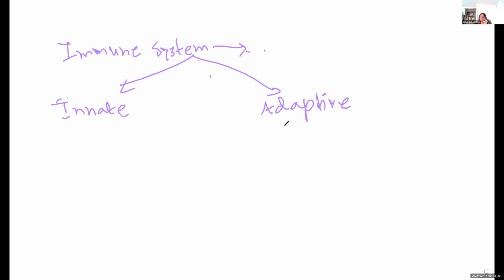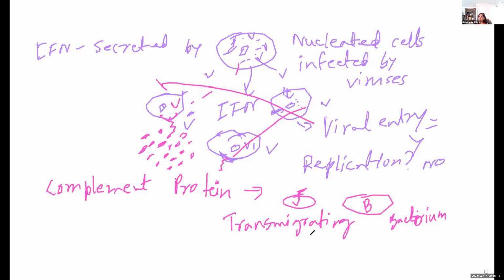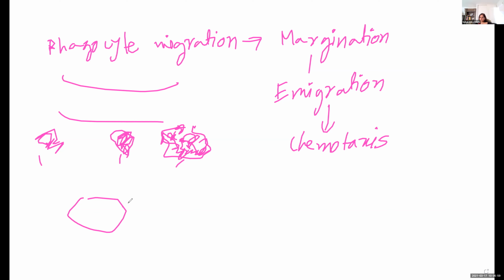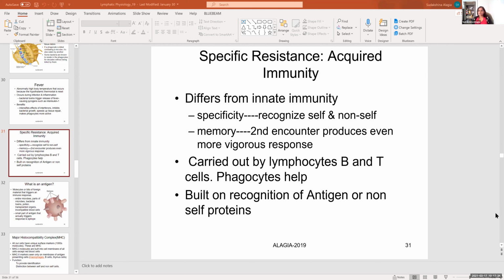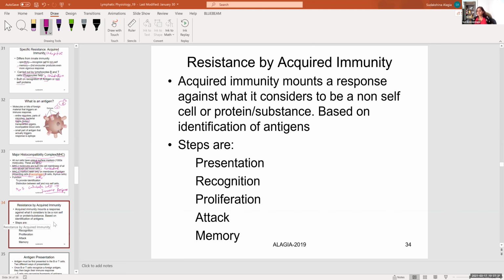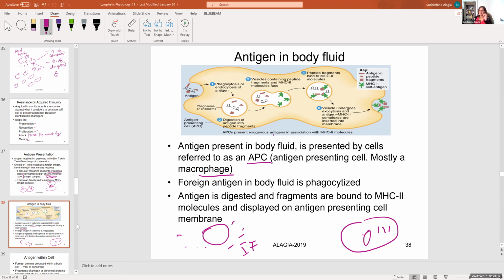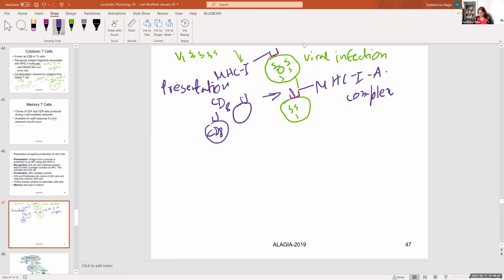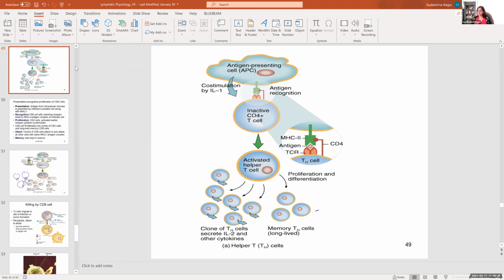Bio 145 Chapter-22, Lecture-2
Bio 145
Chapter-22
Lecture-2
Topic- Innate immunity review, Adaptive immunity intro, CMI response